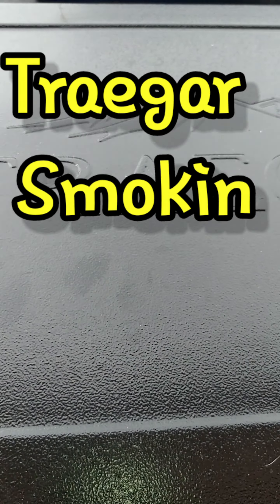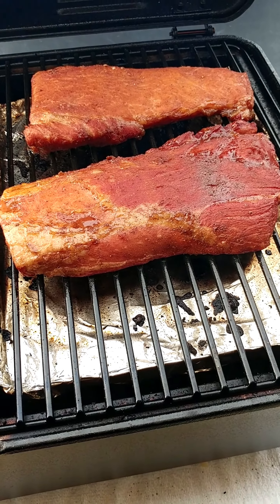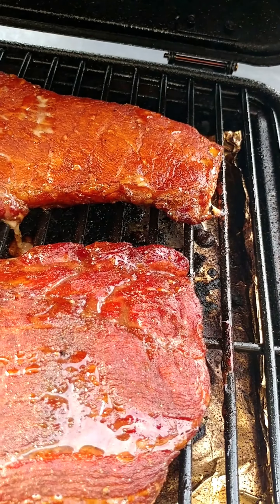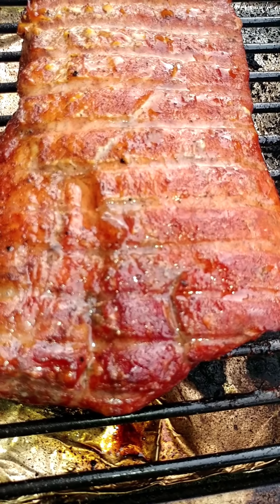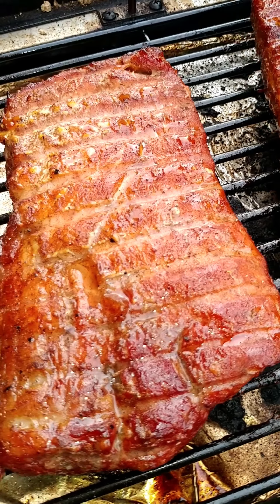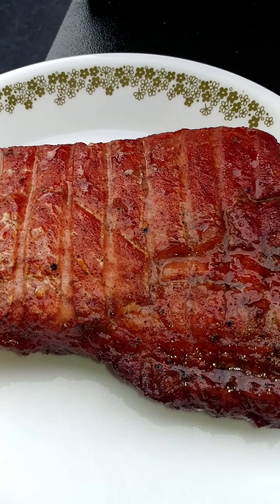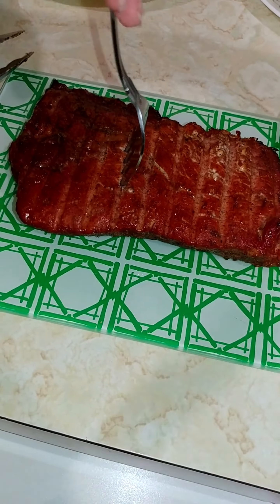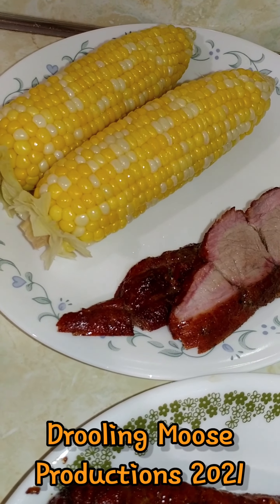Treager Smokin - Pork Loin_1440p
4 minute fun smoking a sliced pork loin on a Treager Scout smoker. Delicious cooking!